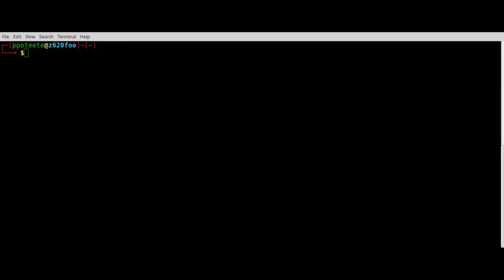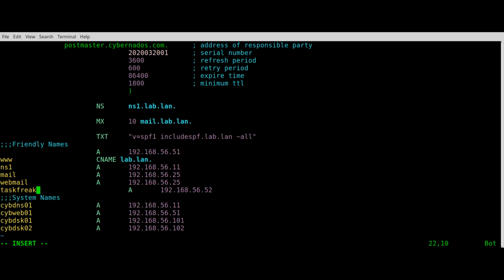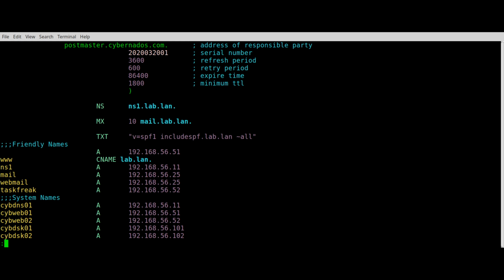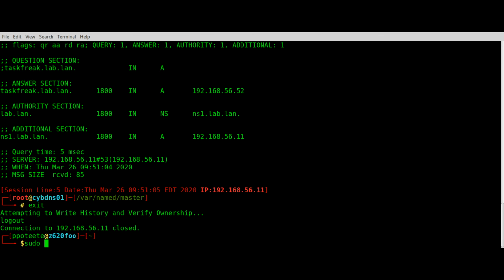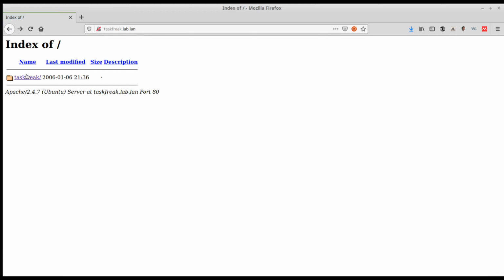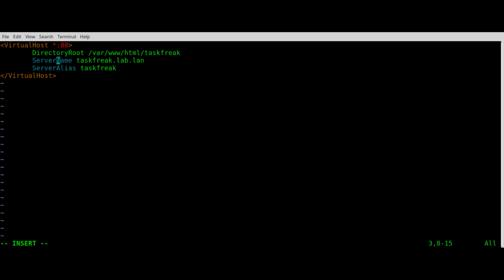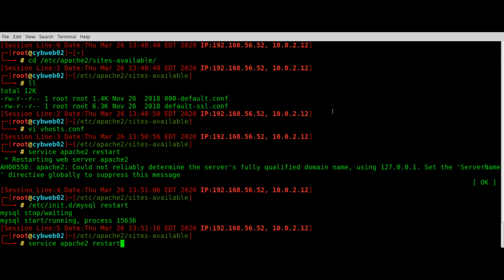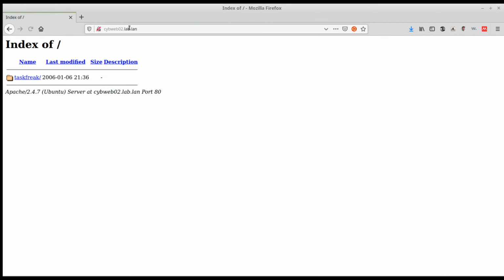System Foundations - TaskFreak Installation Part 3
Lab 0x06 - TaskFreak Installation

CYBDNS01
cd /var/named/master/
ll
vi zone.lab.lan
./service_restart.sh
dig taskfreak.lab.lan

www   CNAME lab.lan.
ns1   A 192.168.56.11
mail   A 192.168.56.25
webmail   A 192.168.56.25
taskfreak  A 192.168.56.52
;;;System Names
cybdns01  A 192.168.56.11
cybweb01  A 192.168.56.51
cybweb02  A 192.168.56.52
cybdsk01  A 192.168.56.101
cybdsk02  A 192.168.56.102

CYBWEB02

cd /etc/apache2/sites-available/
ll
vi vhosts.conf
ln -s /etc/apache2/sites-available/vhosts.conf /etc/apache2/sites-enabled/
time service apache2 restart ; time service mysql restart